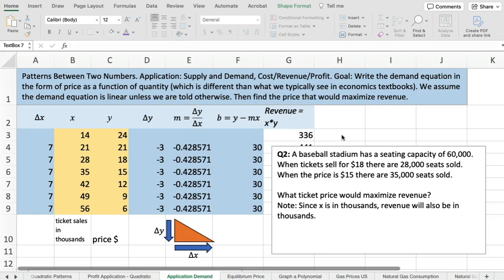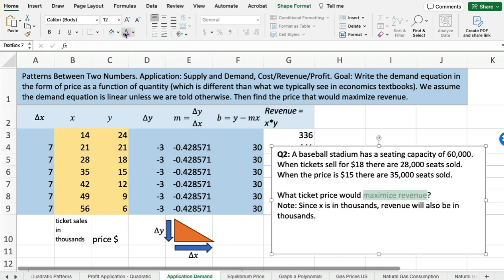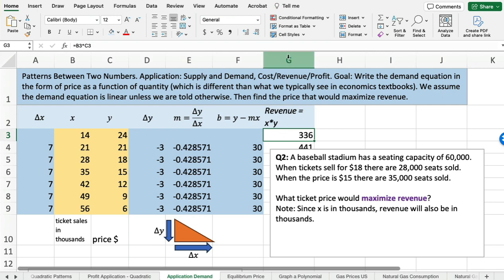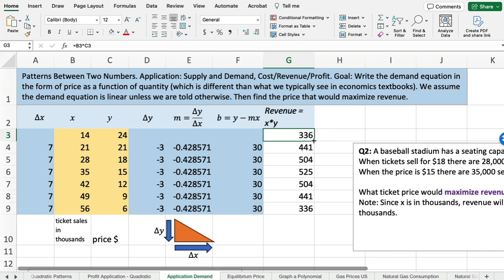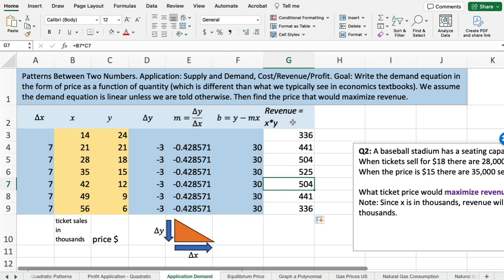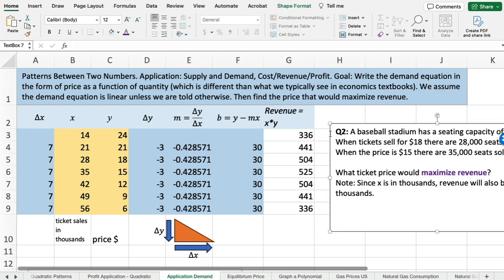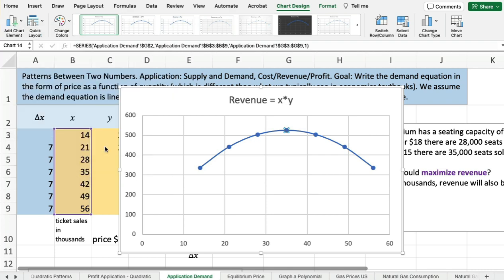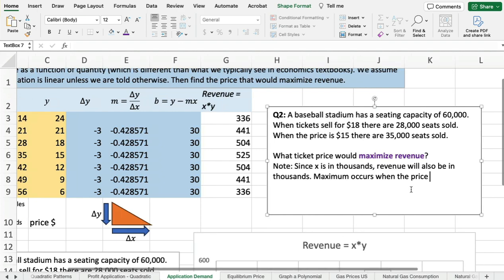Quadratic Functions Applications - Maximize Revenue From Known Values of Price with Quantity Sold